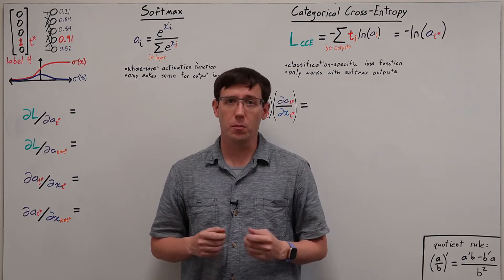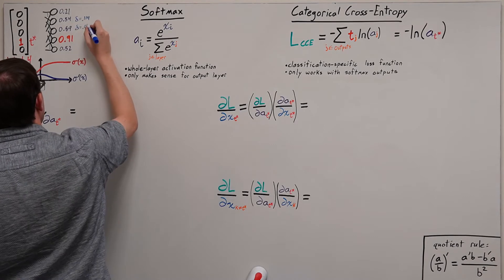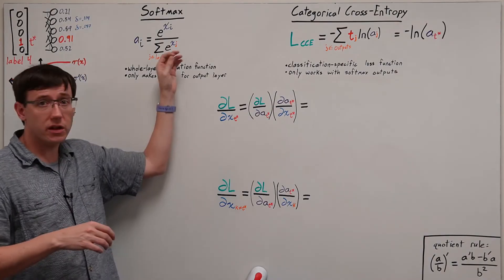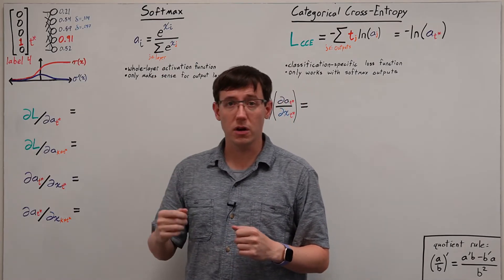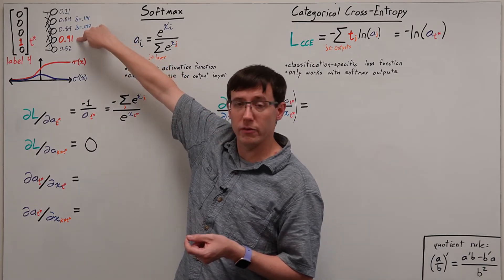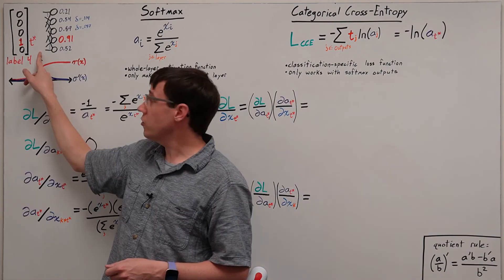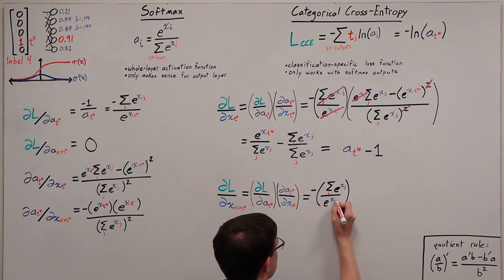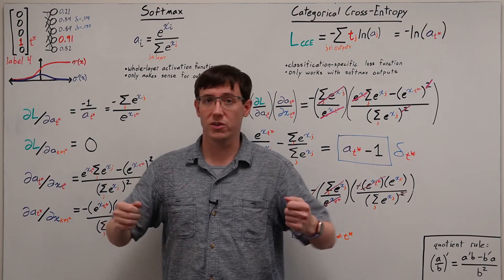Better Activation & Loss for Classification: Softmax & Categorical Crossentropy (DL 09)